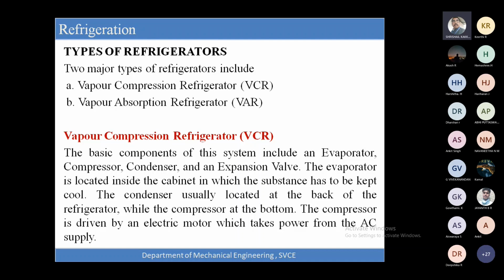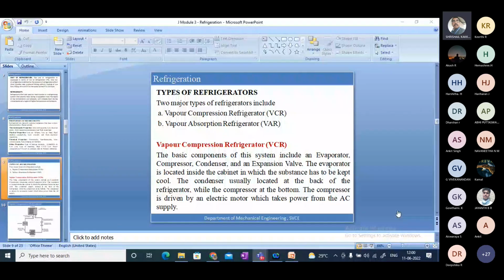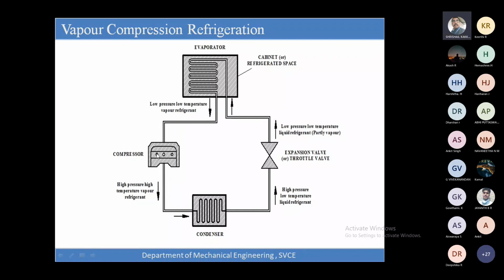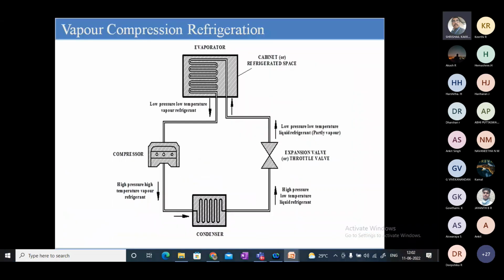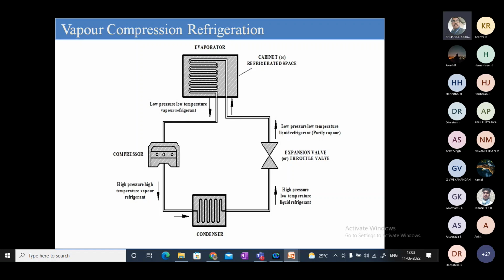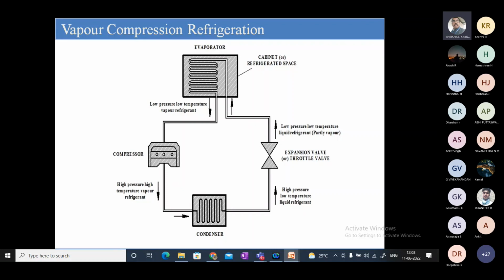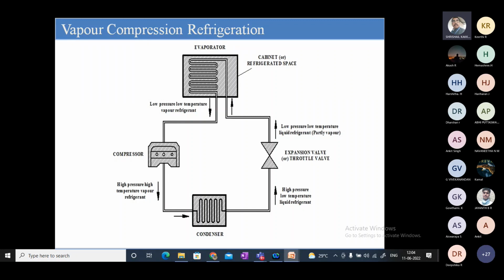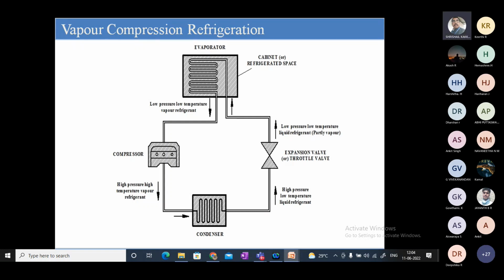21EME25 39 Vapour Compression Refrigeration System